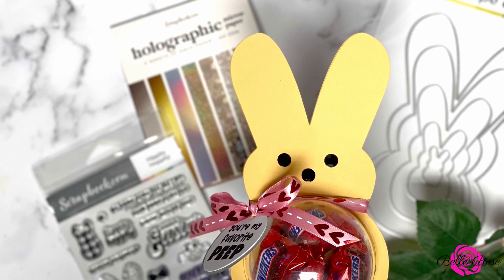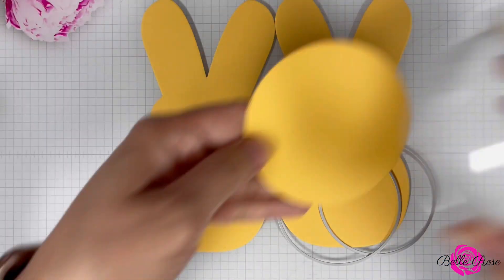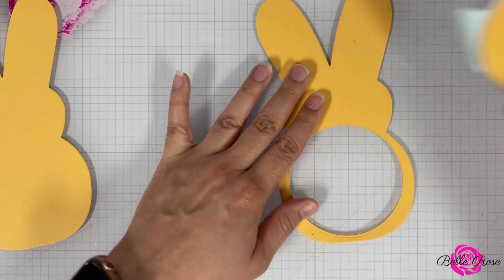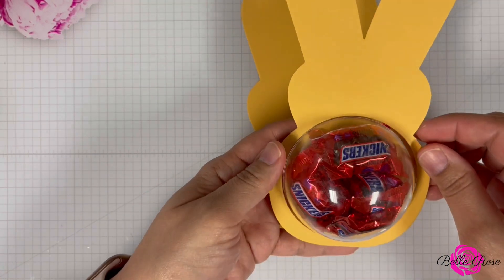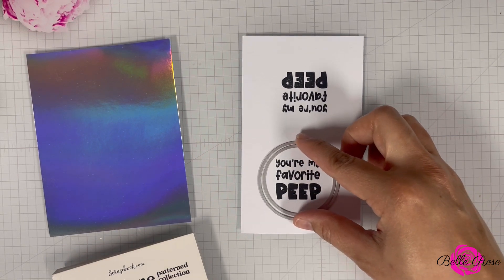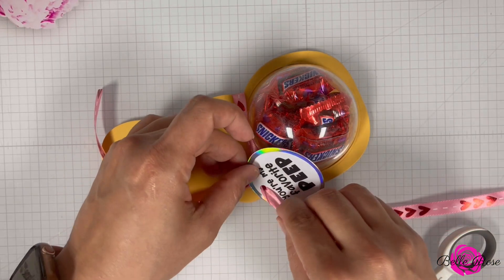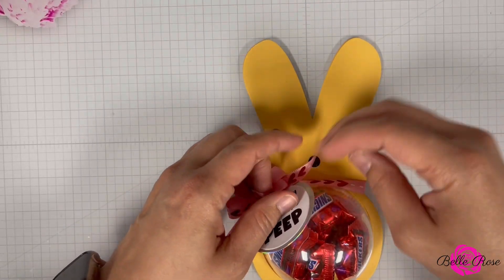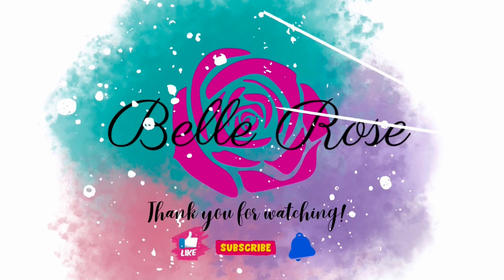Must See! Create a Peep Candy Holder with DIES!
Wanna Collab?